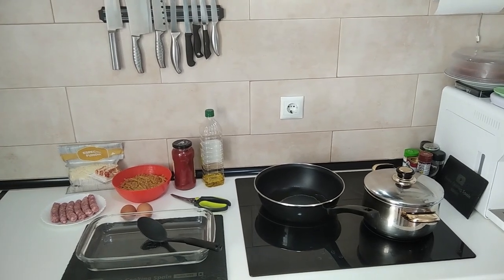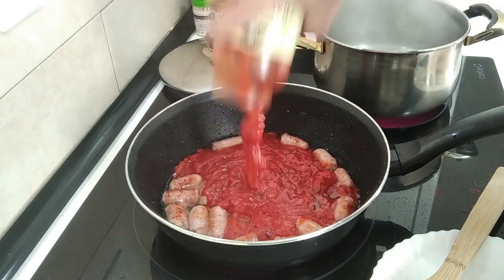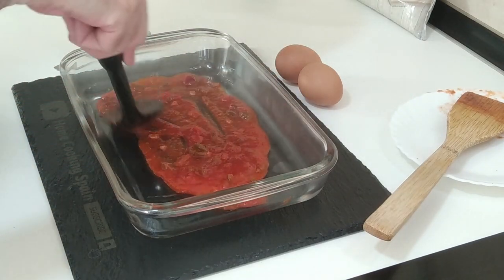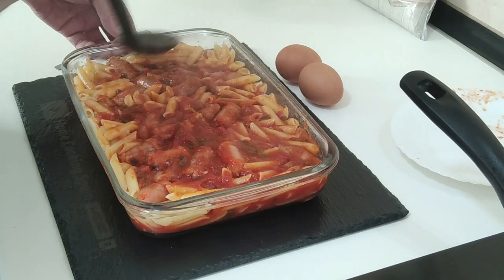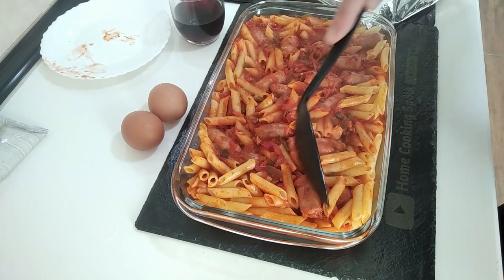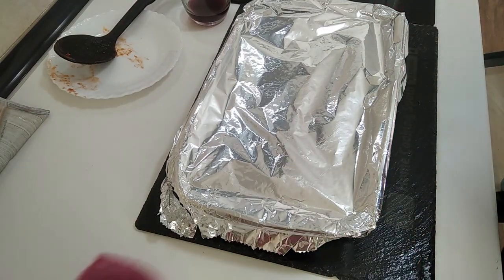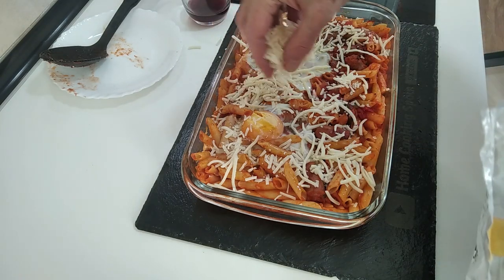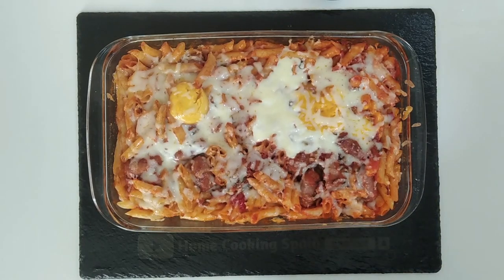Tomato-Sauced Sausage and Egg Bake: Family Favourite Recipe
Do you remember that homemade tomato sauce that I made a while back? I will leave a link further down if you want to check it out. Well I decided to take it out of the fridge and see if it was still edible so I spooned out a tiny bit and heated it up in the microwave, tasted it and it was delicious! I think that I must have had it in the fridge for about 10 weeks or so, as I added some oil over the top before I closed the lid, with the coldness of the fridge the oil went hard and seemed to have conserved it for longer than I thought it would. To be honest, I completely forgot about the jar being in the fridge until I came across it yesterday whilst looking for something else! So as you can see, today´s recipe video will be using this delicious and easy to make sauce. Enjoy!
Sausage and Egg Pasta Bake Using My Homemade Tomato Sauce
🧾Ingredients for 2 People:
6 Sausages
2 Eggs
300g Penne Pasta
1 Jar of Tomato Sauce
Grated Cheese
Olive Oil
Salt (if needed)